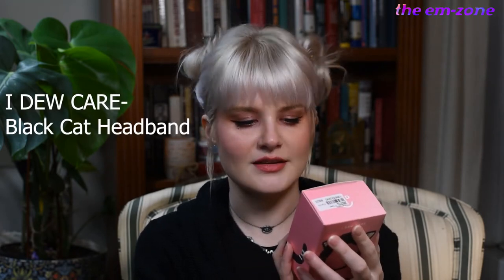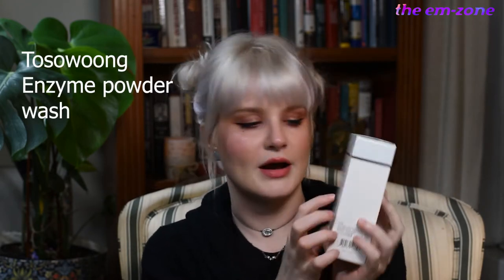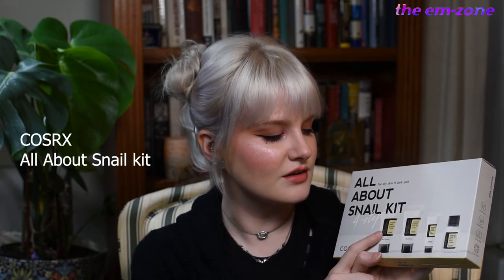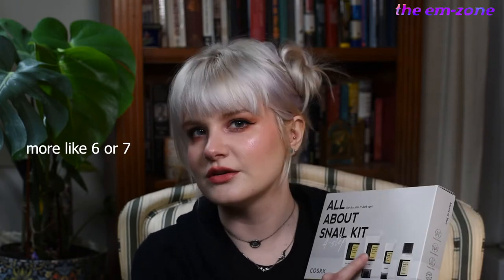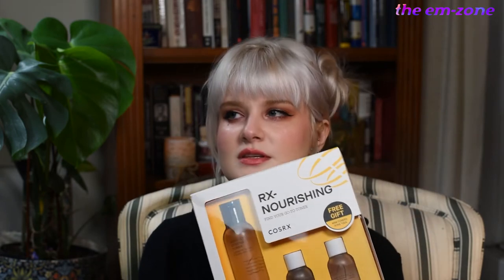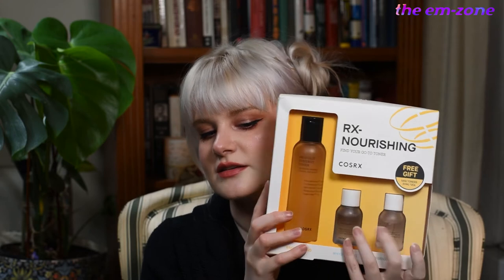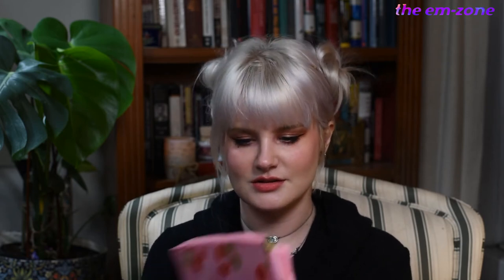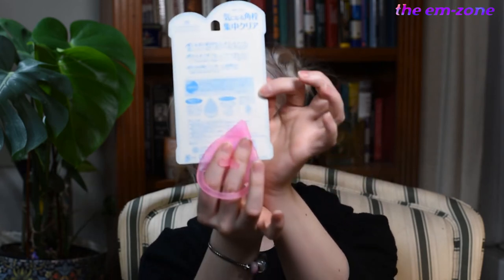YesStyle mini haul | unboxing | blabbing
warning! The sound in this recording got messed up, I tried to deal with it but maybe have your headphones/sound a little lower just in case :( Sorry about that!

While I was shooting the "moist look" my Yesstle package arrived so I decided to do a micro-haul video afterwards- enjoy

products mentioned:
Missha Mild Sun Spf30+
I DEW CARE Black Cat Headband
Bandify Squeeze Bottle
Tosowoong Enzyme Powder Wash
COSRX All About Snail kit 4-step: Advanced snail mucin gel cleanser, advanced snail peptide eye cream, advanced snail 92 all in one cream, advanced snail 26 mucin power essence
Koelf Madecassoside Clarifying Body Spray
COSRX RX-Nourishing kit: Propolis Synergy Toner (full size), hydrium watery toner, AHA BHA Vitamin C daily toner
Travel Multipouch ver. 2
TATA SHOP silicone pore cleansing pad
SIDIT stainless steel falsle eyelash tweezers
Some By Mi yuja niacin brightening sleeping mask free sample
Tosowoong Pure Propolis mask & Pure deep sea water mask

Follow meeeeeeeeee on the endless abyss

All items were bought by me unless otherwise stated